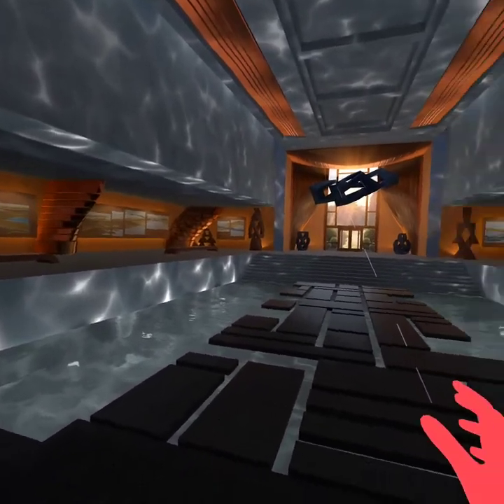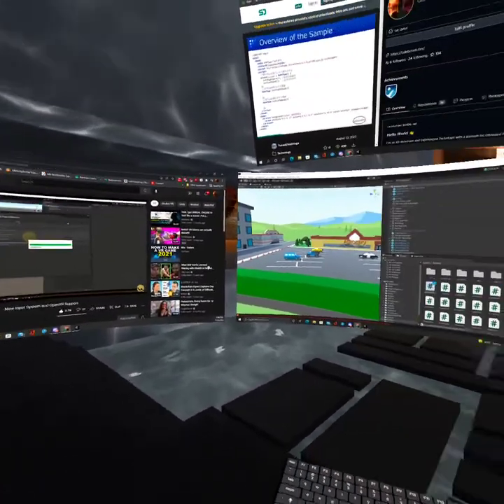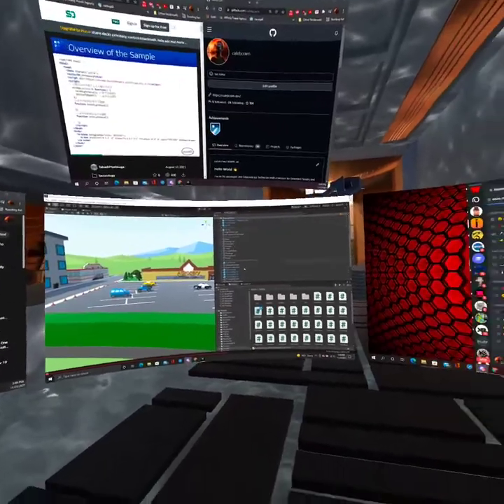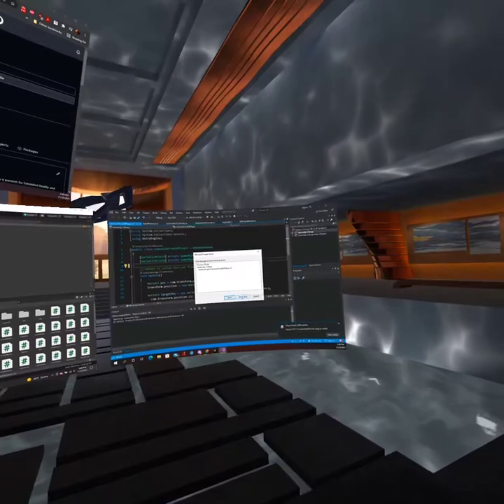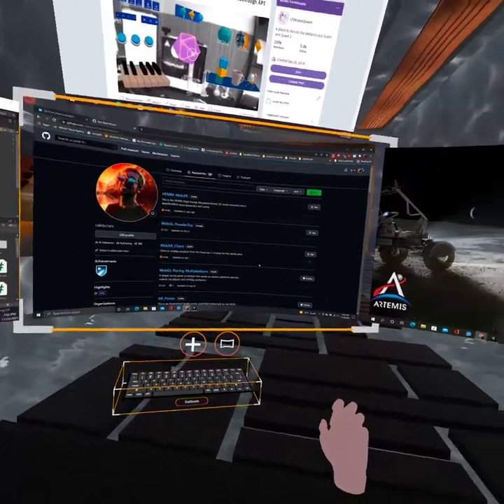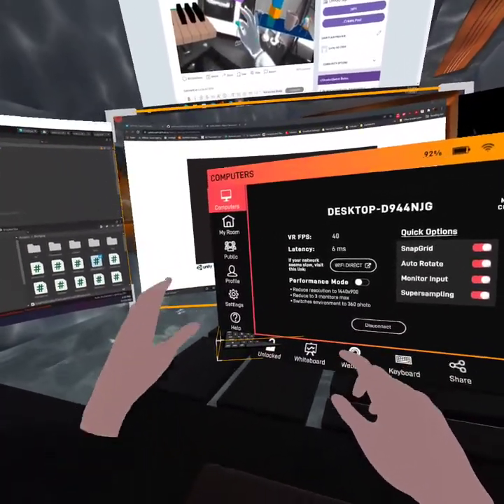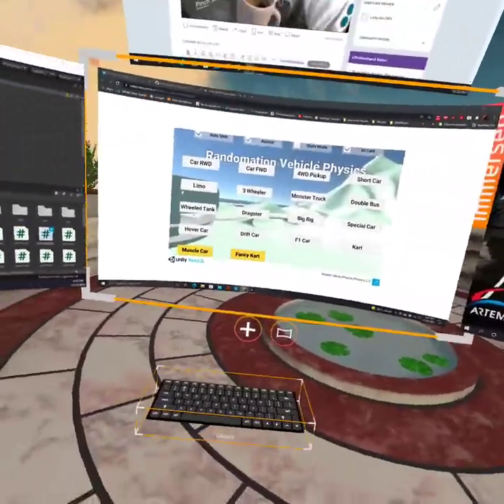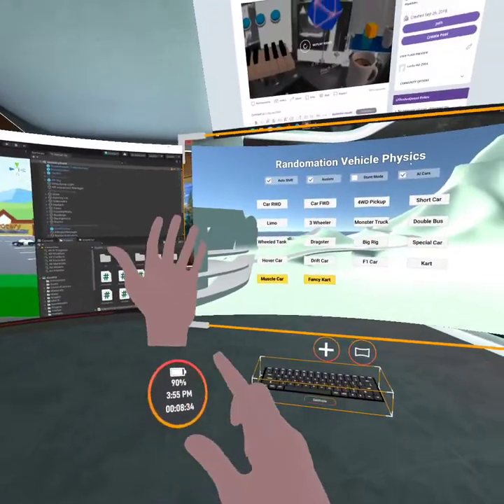Immersed Demo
This is a short demonstration showing off my Immersed workflow allowing me to extend my screens using my VR headset.